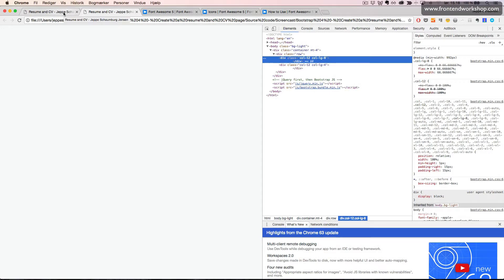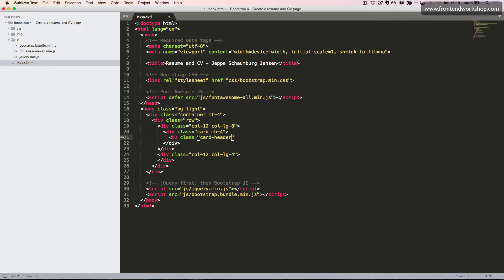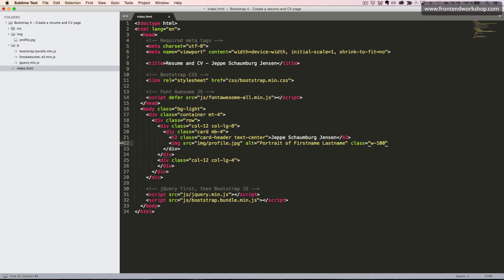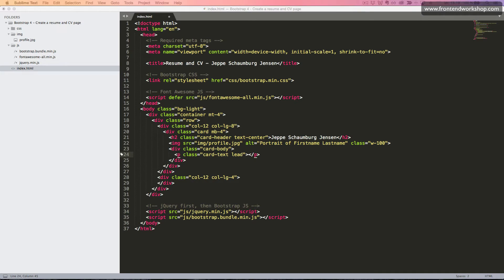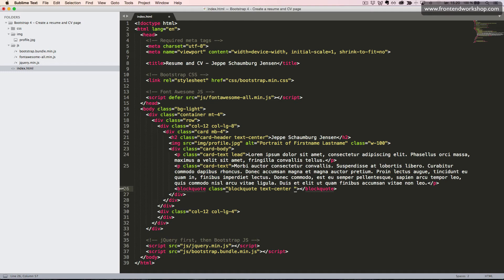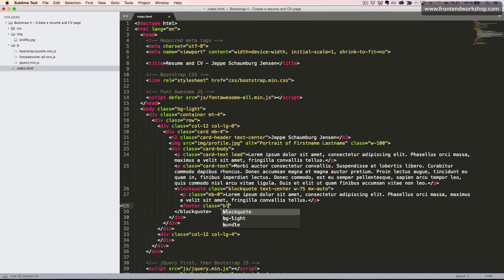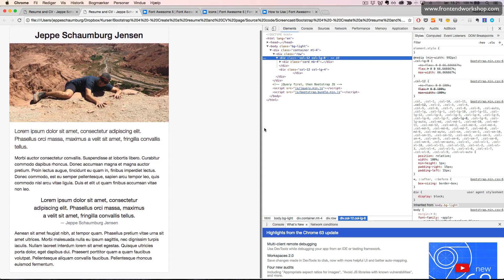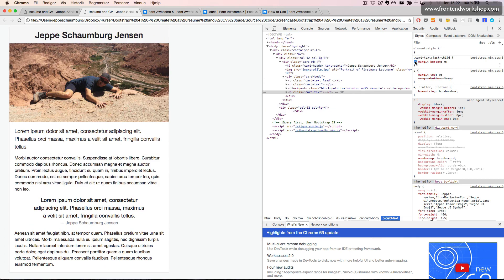Bootstrap 4: Create a resume and CV page – Card – Introduction